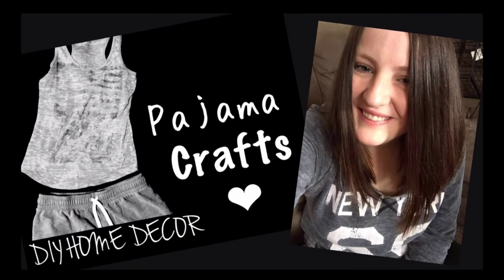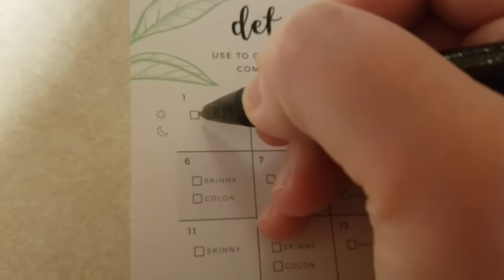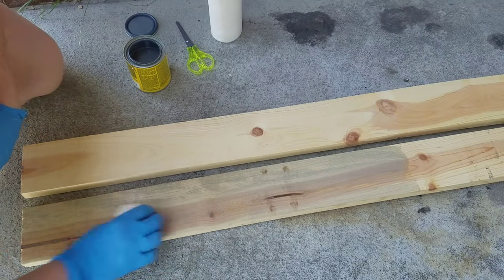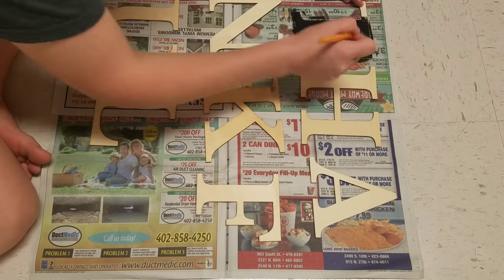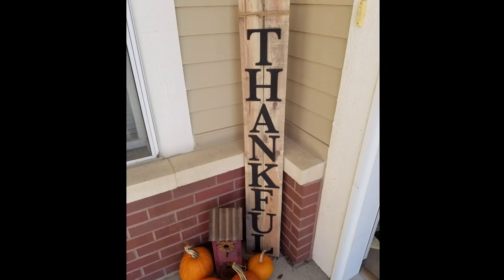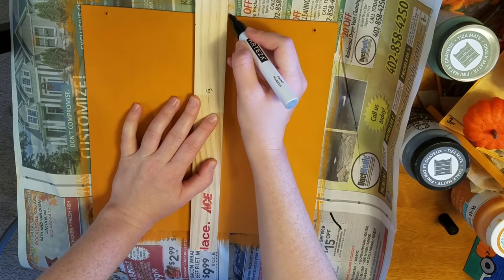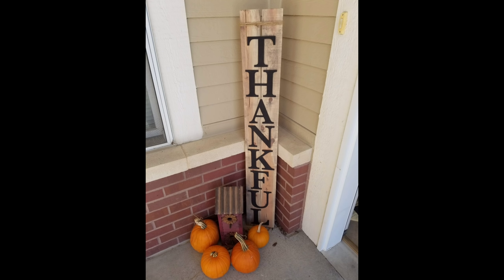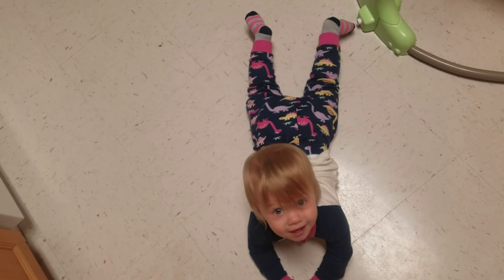DIY FALL SIGNS | DOLLAR TREE & TARGET DOLLAR SPOT!!!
Hey Guys👋
I have some really awesome DIY Fall Signs for you today using Dollar Tree and Target Dollar Spot/Bullseye Playground items!!

This code expires October 25th.